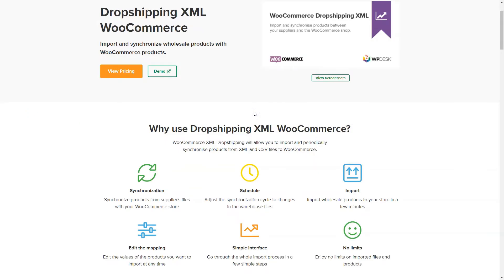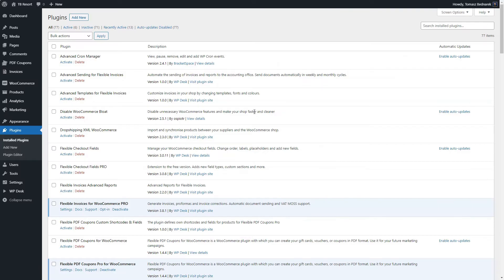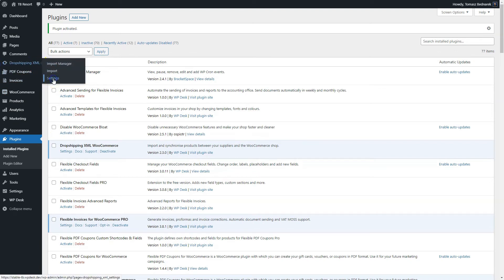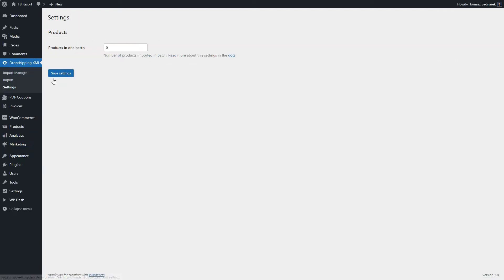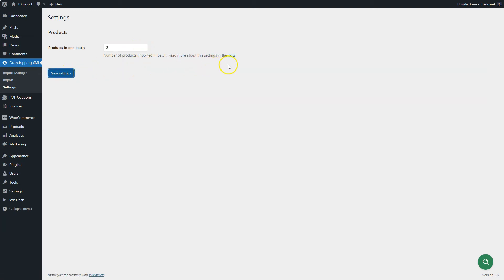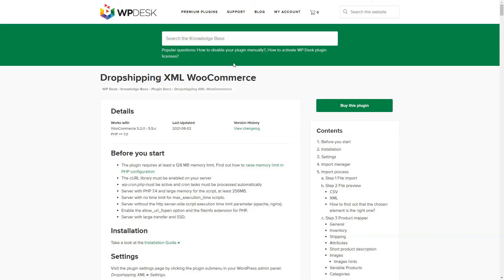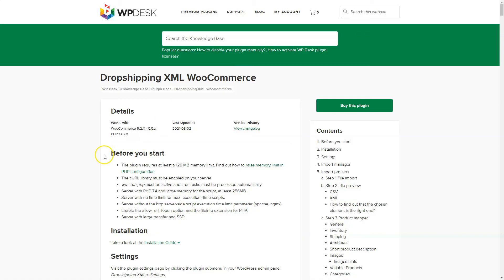Dropshipping XML WooCommerce - Product Import Plugin - Installation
The plugin allows you to import products to WooCommerce automatically. In this video, you will see how to install and activate the plugin.

VIDEO CONTENT

0:00 Install the Dropshipping XML WooCommerce plugin
0:12 Main Settings

Import products to WooCommerce with images, categories, attributes from any XML or CSV provided by your wholesaler. The plugin will help you grow your dropshipping with WooCommerce in 2022 🚀!

The free WooCommerce product import plugin

⭐ You may also import and update WooCommerce products with a free version of the plugin!

Use the Dropshipping XML for WooCommerce plugin to bulk import products to your store and start dropshipping in WooCommerce. Add products automatically and save your ⌚!

Read More

📃 If you would like to read more about importing products & dropshipping in WooCommerce here are more helpful articles:

1. Use the plugin for drop shipping in WooCommerce

2. Start your e-commerce dropshipping store without inventory using WooCommerce

3. Set conditional logic in the PRO version of the plugin

4. Import WooCommerce products with Dropshipping XML WooCommerce - Synchronize Product Fields

5. Import variable products into WooCommerce

FAQ

⭐ Read frequent questions about the product import and the plugin installation.

1. Is it possible to install the importer plugin without WooCommerce?
- No. The plugin is designed to work with WooCommerce.

2. How to install the plugin?
- First, download the plugin zip package. Then upload the unzipped folder to your server to the wp-content/plugins/ folder. You can also install the plugin directly in your WordPress, by clicking on the Add new option in the Plugins menu, by uploading the zip file directly. This method is recommended.

3. Can I contact you?
- Of course. Leave a comment or write to us directly on the support forum on WordPress